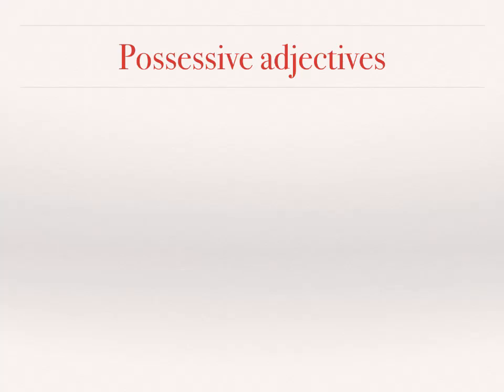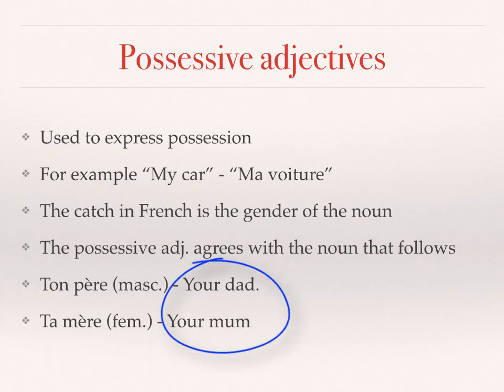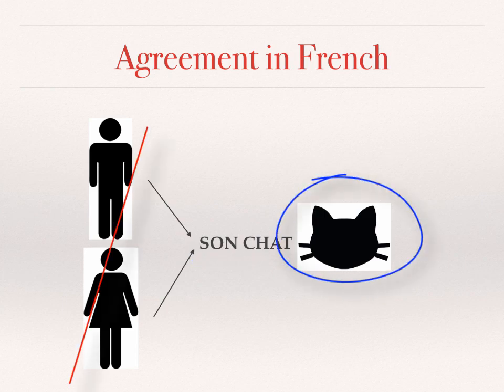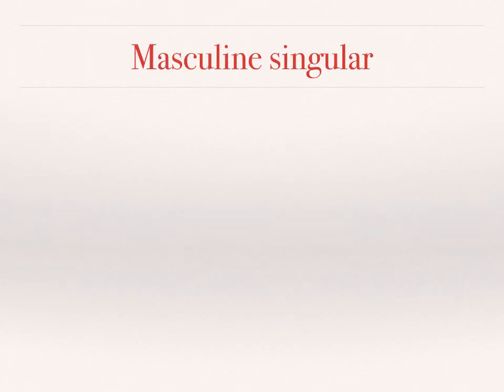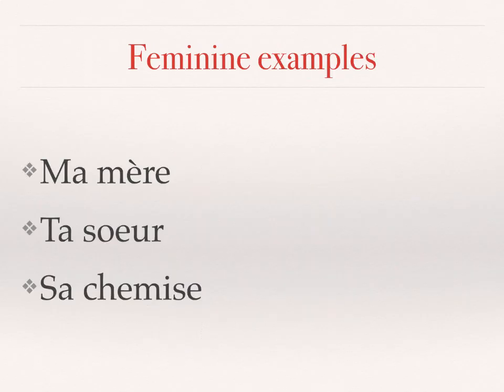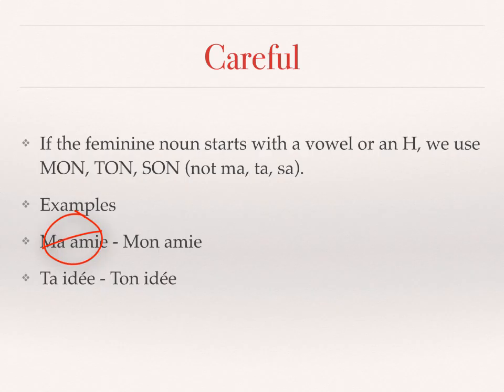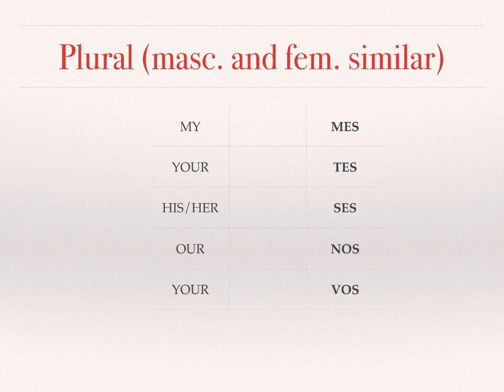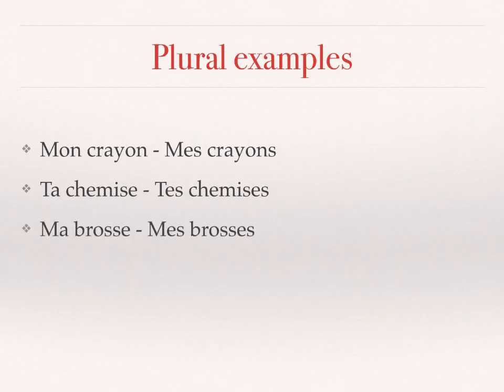French possessive adjectives: expressing possession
How to express possession in French. The agreement of possessive adjectives explained with pictures.